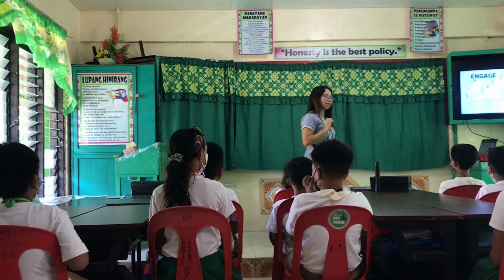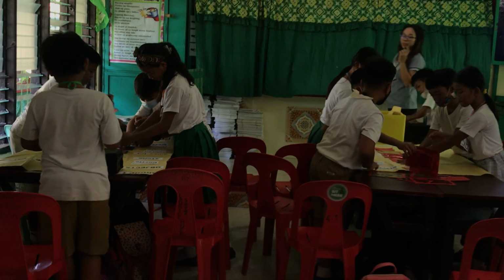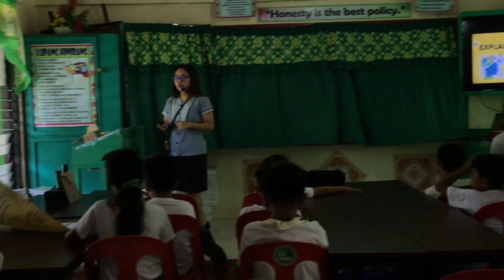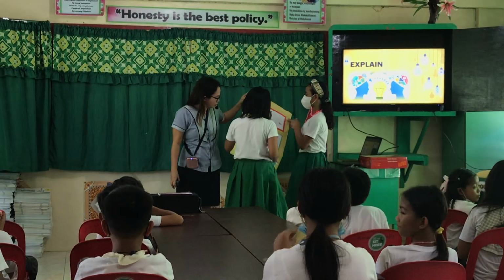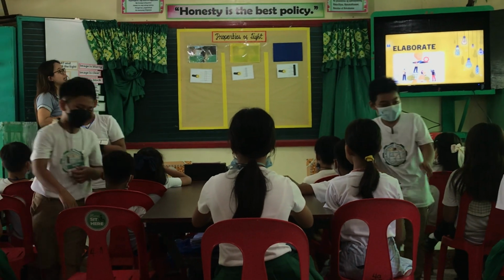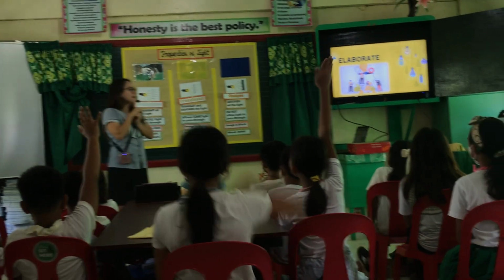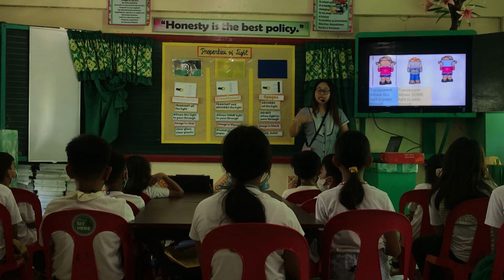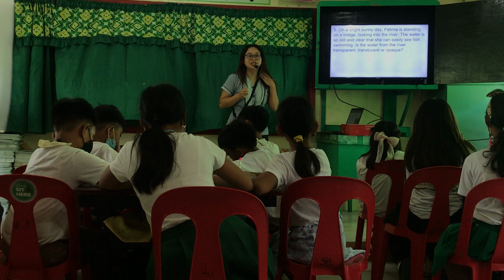DEMONSTRATION TEACHING IN SCIENCE DIVISION WINNER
First Place in Demonstration Teaching in Science 4 showing Cross Curricular Integration using 5Es during the 2022 Division Science Club Month Celebration

Science Grade IV Quarter 3, Properties of Light
Content Standard: Demonstrate how light travel using various objects.
Performance Standard: Demonstrate conceptual understanding of properties/characteristics of light.
Learning Competencies: Classify materials according to their ability to respond to light.
                                             Illustrate how light travel through different materials.
                                             Can work cooperatively and harmoniously in any assigned group.
Content: How Light Travels: How do we see things?

Integration Across Curriculum (MELC Across Curriculum)
EsP 4
          Napahahalagahan ang sarili at kapwa- tao (EsP4PD-Iva-c-10)
PE 4
          Observes safety precautions (PE4RD-IVb-h-3)
Health 4
           Describes appropriate safety measures during events or situations that may put people at risk                    (H4IS-IVfg-31)
Music 4
           Performs similar and contrasting phrases in music: melodic and rhythmic (MU4FO-IIId-5)
Filipino 4
            Nasusunod ang napakinggang panuto o hakbang ng isang gawain (F4PN-Ie-j-1.1)
            Nakasusunod sa nakasulat na panuto (F4PB-IIi-h-2.1)
Math 4
           Expresses the outcome in a simple experiment in words, symbols, tables, or graphs (M4SP-IVi-10)
           Explain the outcomes in an experiment (M4SP-IVi-11)
English 4
           Use context clues to find meaning of unfamiliar words: definition, exemplification (EN4V-Ia-31)

Strategies Used
Constructivism (5Es Instructional Model), Collaborative Approach, Think-Pair-Share Strategy, Predict-Observe-Explain Strategy, Inquiry- Based Approach,  Graphic Organizers, Total Physical Response (TPS)

Values Integration:
Being cautious (Describe ways to protect oneself from the exposure to excessive light)